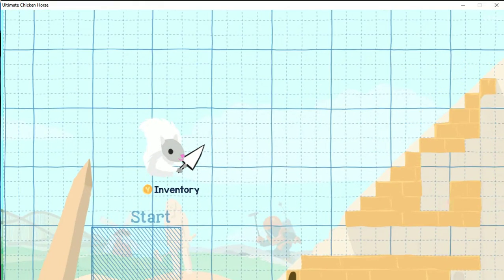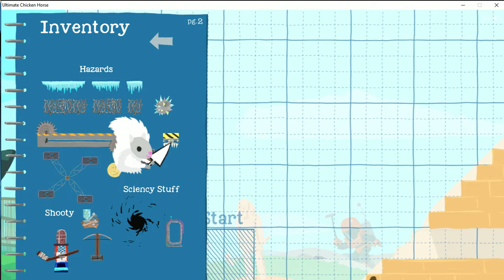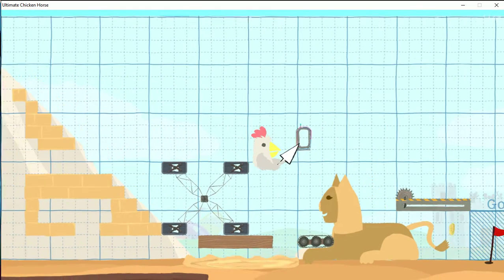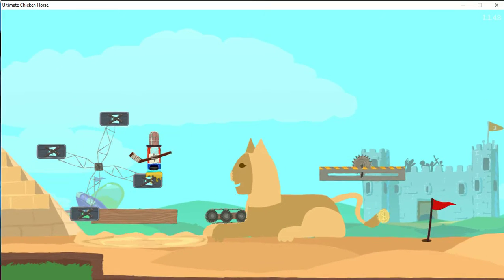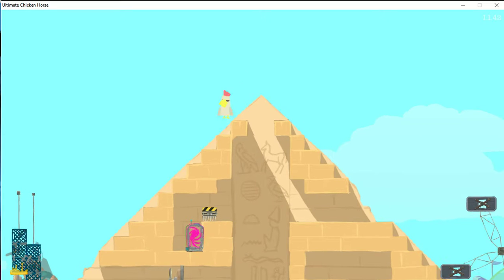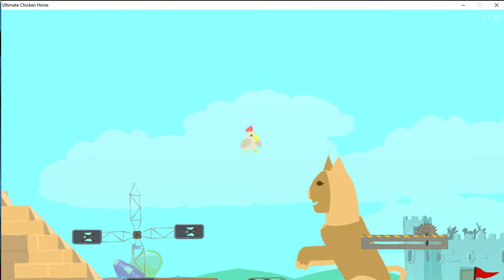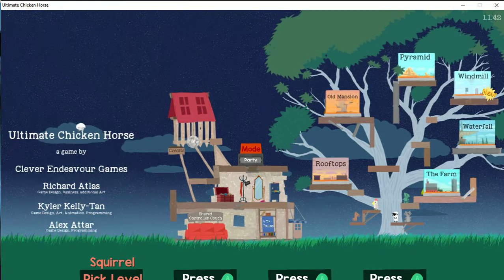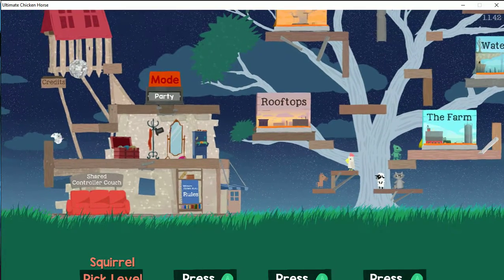Ultimate Chicken Squirrel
Minerboy66 joins me as we play Ultimate Chicken Horse?
No thats not right. (Flips Through Script)
Ahhh Ultimate Chicken Squirrel